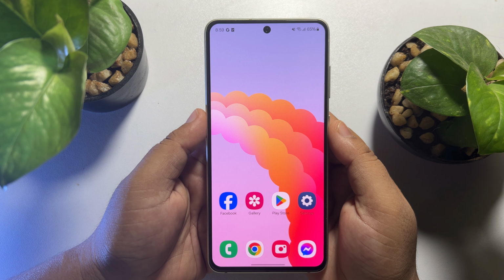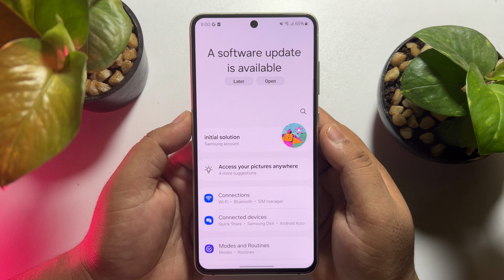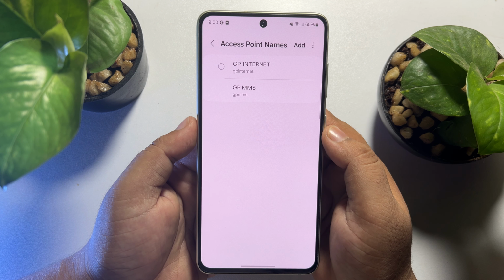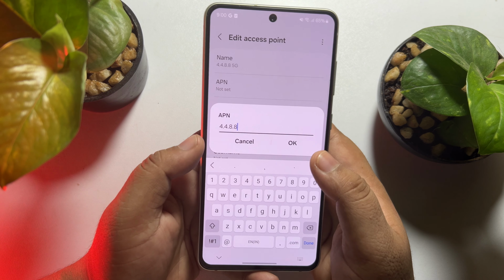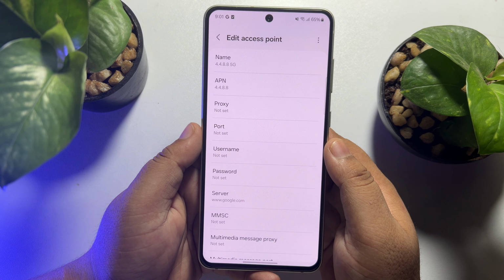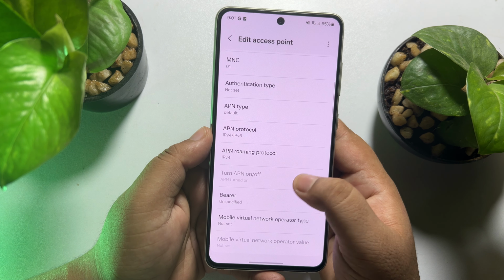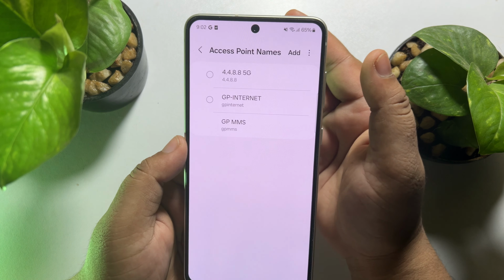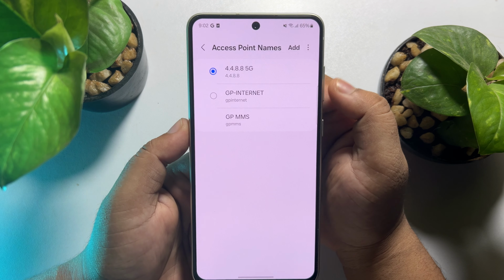How to speed up internet on android?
If you're looking to boost your internet speed on your android device, then this video is for you! Learn tips and tricks to make your internet faster.

How to maximize internet speed on Android?
How can I increase my internet speed?